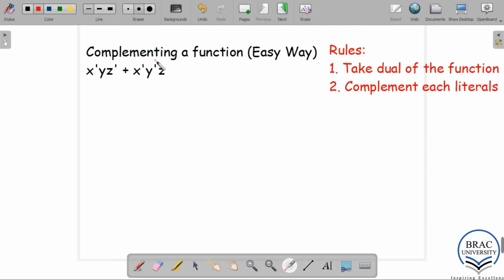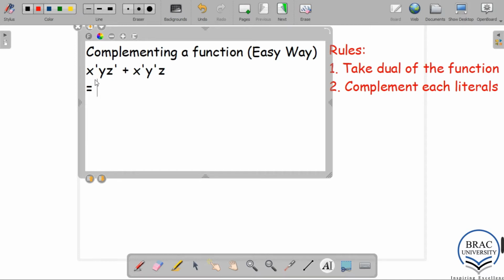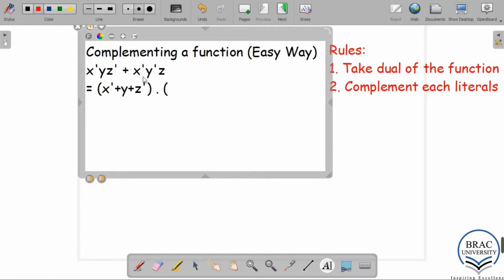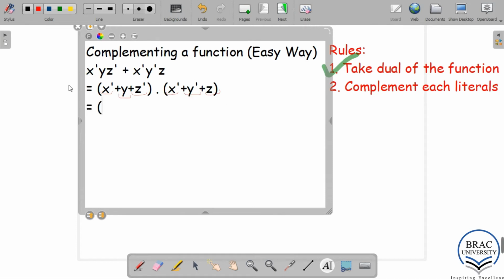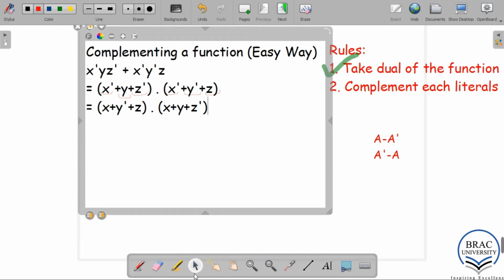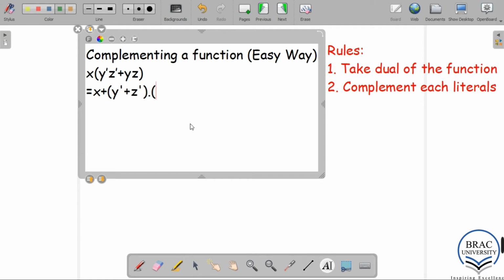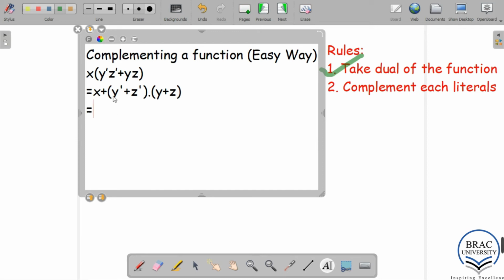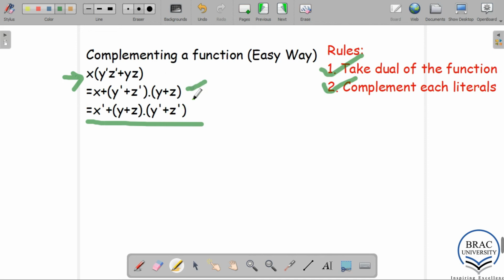Complementing a Function (Alternative/Easier Way) | English